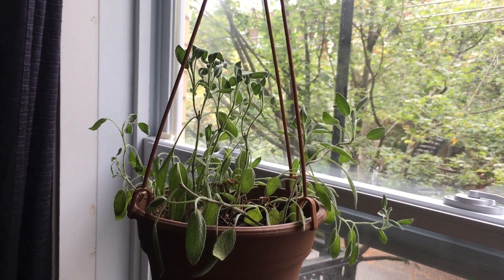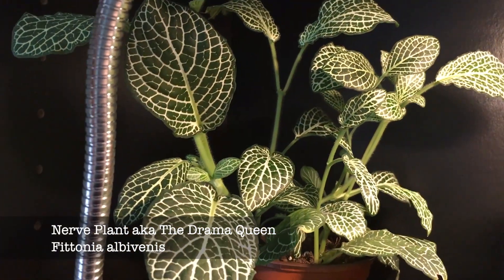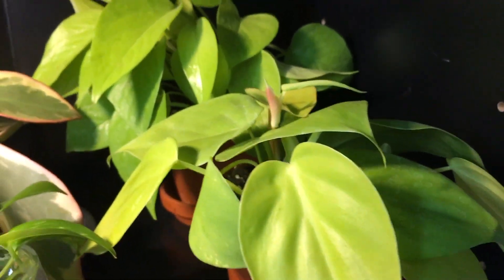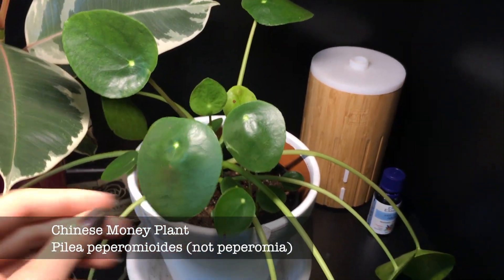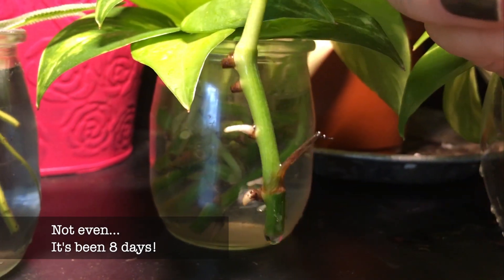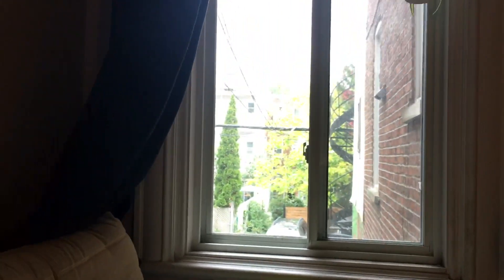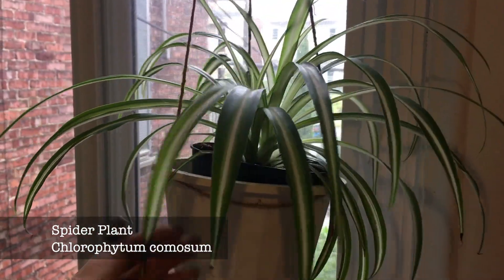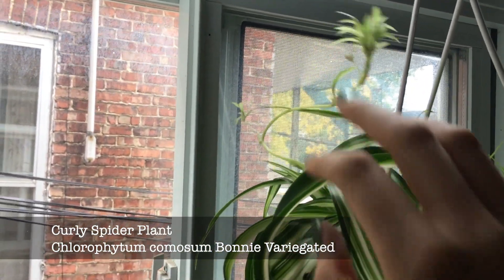Plant tour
Here’s a little tour of my current plant collection,
Excluding the sage, I’ve started getting plants at the end of last may… so only 4 months and a total of 14 Plants.

So here’s a little list of my green friends :
1. Common Sage, Salvia officinalis
2. Nerve Plant, Fittonia albivenis
3. Pothos Pearl and Jade, Epipremnum Pearls and Jade
4. Red Edge Peperomia (Jelly Peperomia), Peperomia clusiifolia
5. Neon Pothos, Epipremnum aureum Neon
6. Philidendron lemon lime, Philodendron hederaceum lemon lime
7. Golden Pothos, Epipremnum aureum
8. Polka dot plant, Hypoestes phyllostachya
9. Chinese Money Plant, Pilea peperomioides
10. Variegated Rubber Plant, Ficus Elastica Tineke
11. Watermelon Peperomia, Peperomia argyreia
12. Snake Plant, Sanseveria trifasciata
13. Spider Plant, Chlorophytum comosum
14. Curly Spider Plant, Chlorophytum comosum bonnie Variegated